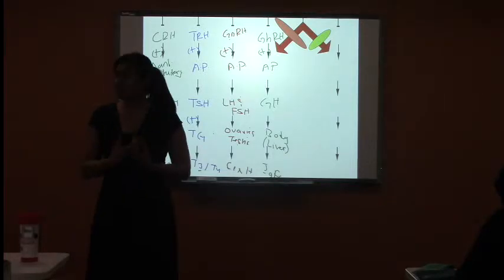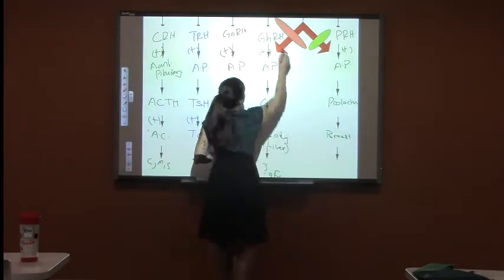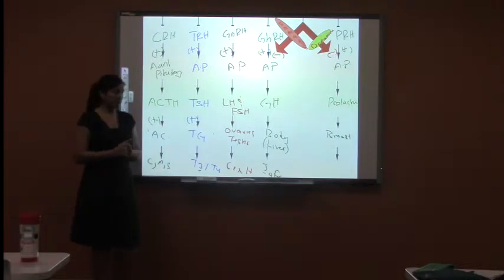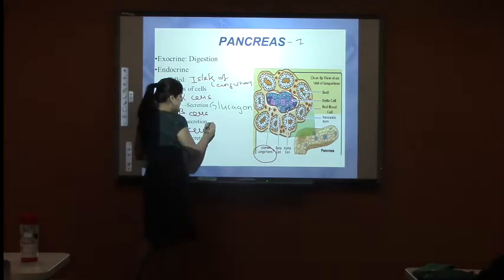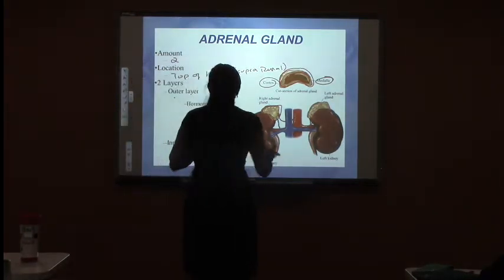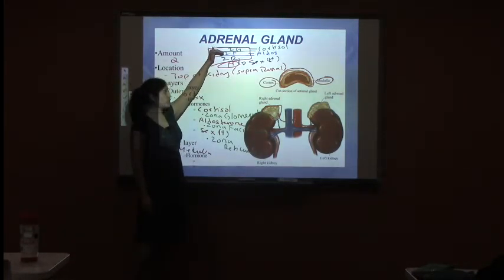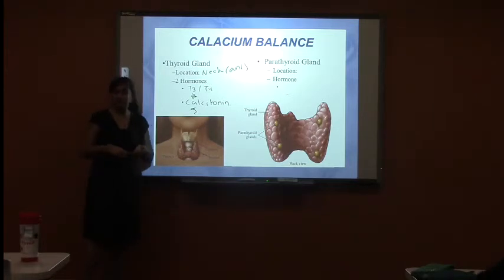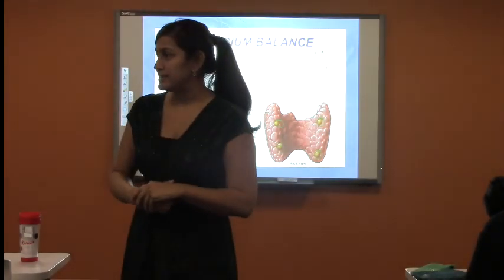Week 5 - Lecture 3 of 6